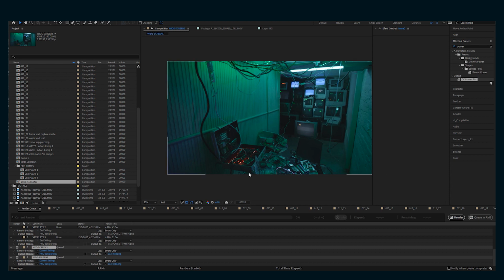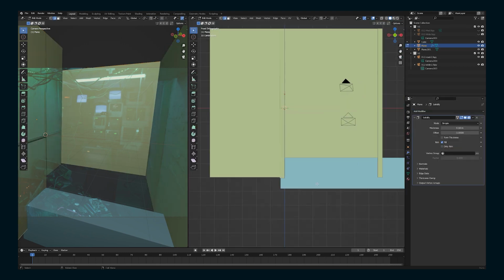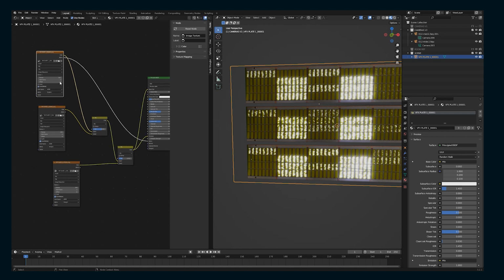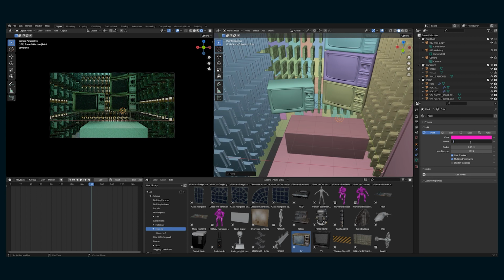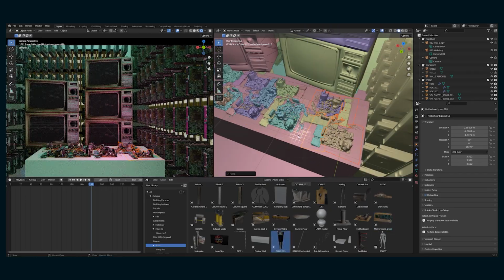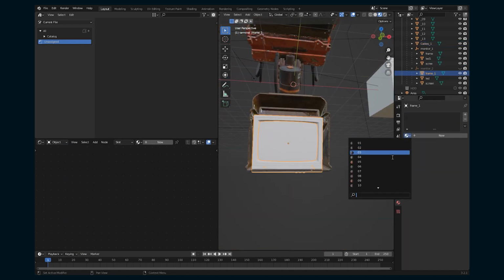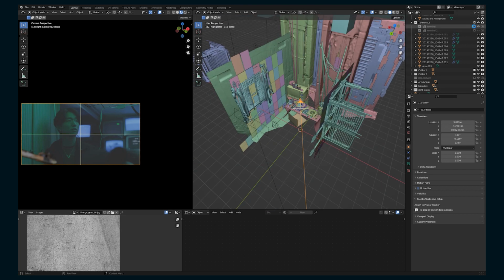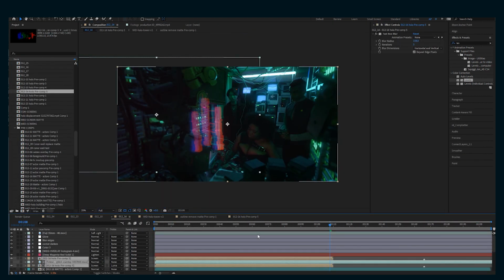Cyberpunk 3D Set Extension with Blender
Create a full scene in Blender using 3D scans to build a concrete interrogation room.

Say hello!

00:00 - Modeling the room
00:05 - fpsy and modeling environment
01:47 - Randomizing lights
02:56 - Basic blocking
06:05 - TV models
06:40 - Lining up shots
07:52 - Creating hologram